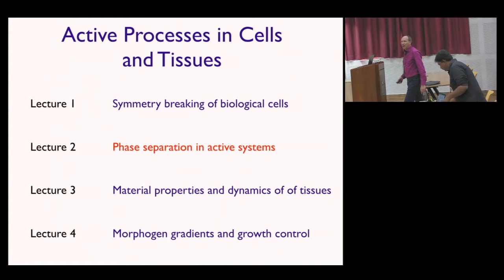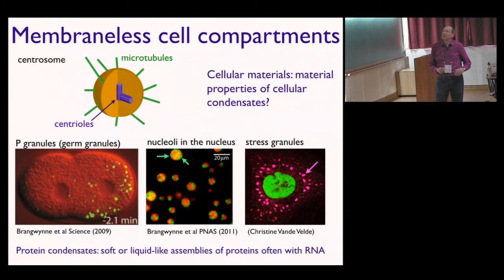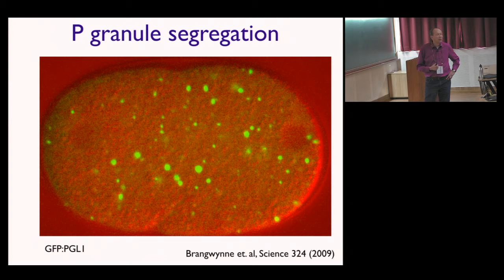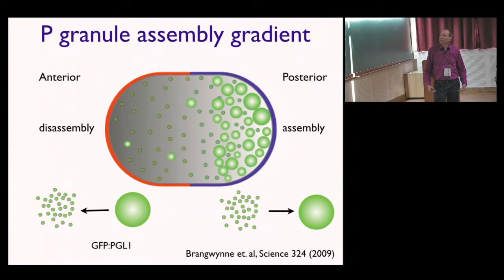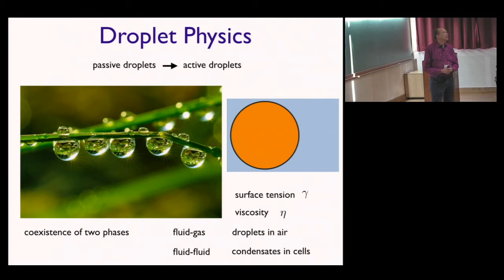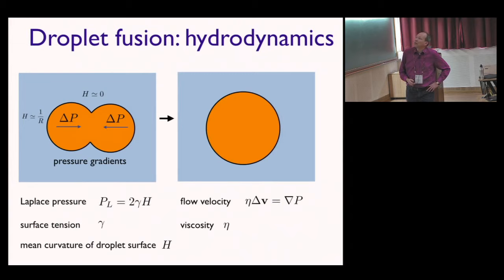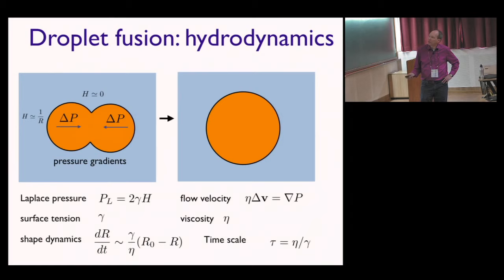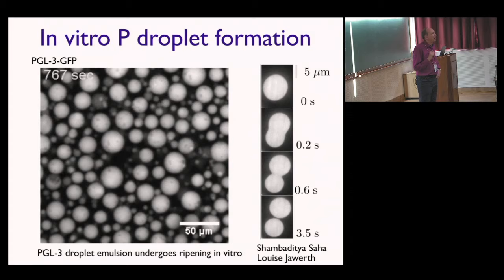Active processes in cells and tissues (Lecture 2) by Frank Jülicher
INFOSYS-ICTS TURING LECTURES

ACTIVE PROCESSES IN CELLS AND TISSUES

SPEAKER: Frank Jülicher (Max Planck Institute for the Physics of Complex Systems, Dresden, Germany)

DATE: 09 December 2019, 16:00 to 17:30

VENUE: Ramanujan Lecture Hall, ICTS-TIFR, Bengaluru

Living matter is highly dynamic and organizes in complex patterns and spatial structures. Fundamental questions of biology are to understand how spatial patterns and morphologies emerge at the scale of cells and at larger scales in multicellular systems. Living systems are driven far from thermodynamic equilibrium by a constant flux of energy via metabolic processes. This activity is at the core of the extraordinary dynamics and the ability of cells and tissues to organize in space and time. At the cell scale, the breaking of symmetries is a key element that underlies the spatial organization of cellular processes. Examples for cell symmetry breaking are cell polarity and cell chirality, which play an important role during the formation of complex organisms. Cell symmetry breaking is often mediated by active dynamical processes. I will discuss fluid flows generated by active processes that provide a key mechanism for cellular symmetry breaking. Such symmetry breaking plays a role in the establishment of the main body axes as well as the left-right asymmetry of developing organisms. Going to larger scales, I will discuss the collective organization of many cells during morphogenesis. Morphogenesis often involves the dynamic remodeling of tissues by active cellular processes that involve cell rearrangements, cell divisions and cell flows. These examples show that cells and tissues are a form of active matter that exhibits original and unconventional dynamics and material properties that play an important role in biological morphogenesis.

This lecture series is part of  ICTP - ICTS Winter School on Quantitative Systems Biology

Lecture 1: 9 December 2019,  4:00 PM

Lecture 2: 10 December 2019,  4:00 PM

Lecture 3: 11 December 2019,  4:00 PM

Lecture 4: 12 December 2019,  4:00 PM

0:00:00 Active processes in cells and tissues (Lecture 2)
0:00:47 Lecture 2 Phase Separation in Active Systems
0:01:03 Acknowledgements
0:01:38 Cellular compartments
0:02:34 Many cell compartments
0:03:48 Asymmetric cell division
0:05:00 granule segregation
0:06:31 granule dynamics
0:07:24 granule assembly gradient
0:07:56 Droplet Physics
0:11:04 Liquid-liquid coexistence
0:12:06 granules are liquid drops
0:13:54 Droplet fusion: hydrodynamics
0:14:57 In vitro droplet formation
0:17:54 Thermodynamics of phase coexistence
0:38:25 Droplet coexistence
0:39:36 Temperature dependence
0:42:15 Protein gradient drives granule segregation
0:43:04 Position dependent phase separation
0:45:44 Droplet growth and shrinkage
0:54:00 Ostwald ripening
0:55:31 Cellular matter is active
0:56:07 Droplet with chemical reactions
0:58:28 Detailed balance
1:00:54 Passive chemical droplets
1:02:55 Chemically active droplets
1:06:06 Steady state of active droplets
1:07:19 Dynamics of active droplets
1:07:52 Physics of centrosomes
1:10:25 Centrosome dynamics
1:11:21 Centrosome assembly
1:12:36 Chemical transition
1:12:39 Centrosome: active droplet
1:12:54 Two growth scenarios
1:14:51 Nucleation by active centrioles
1:15:44 Theory- Experiment
1:16:00 Suppression of Ostwald ripening by active core
1:16:46 Dynamics of two coexisting autocatalytic droplets
1:17:10 Symmetric and asymmetric centrosome growth
1:18:07 Centriole positioning
1:19:35 RNA-protein assemblies organize chemistry in space
1:21:15 Coacervates
1:21:46 Active droplets as simple models for photocells
1:23:04 Division of active droplets
1:25:01 Growth-division cycles
1:26:48 Simple model for photocells
1:27:11 Conclusions
1:27:15 Q&A